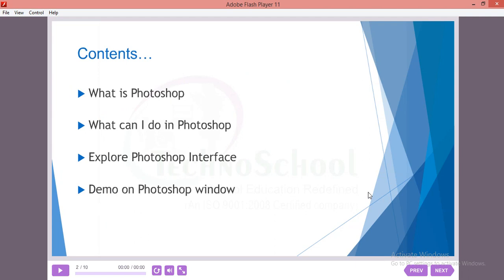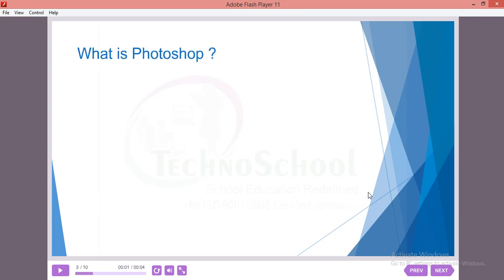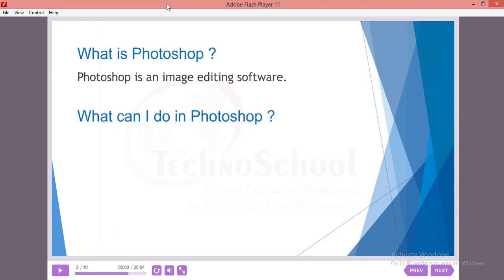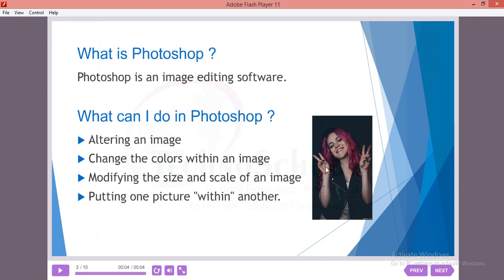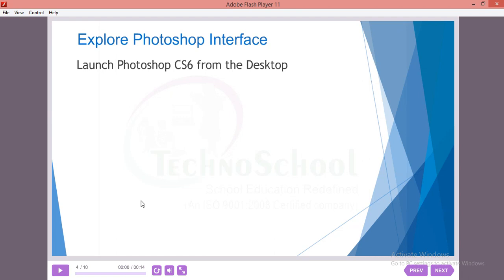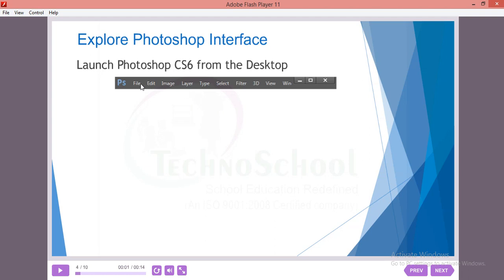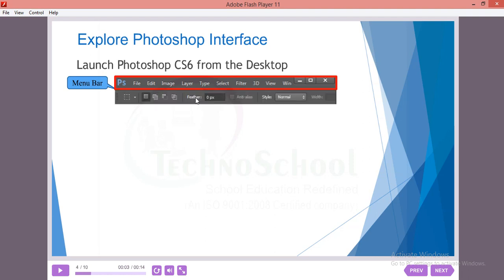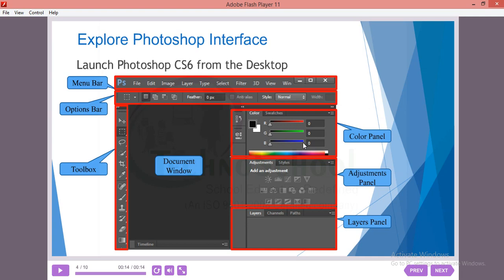Session 1 I Photoshop I Ch-1 Exploring the Interface I Photoshop Tutorial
Basic about Photoshop
Introduction
Understand how to use Photoshop which interpret ideas into views.